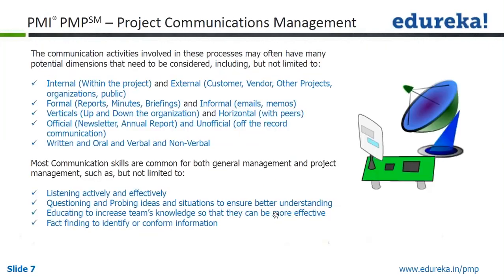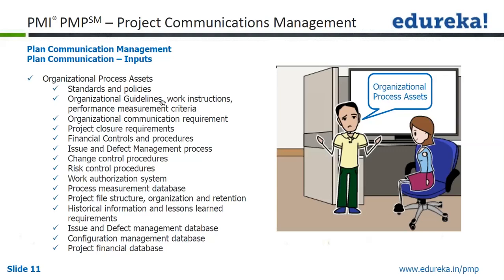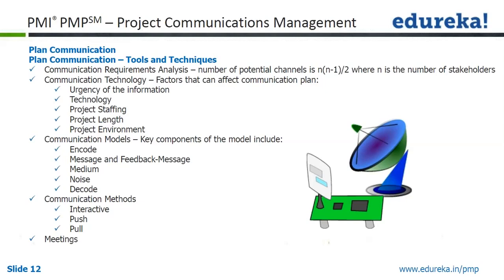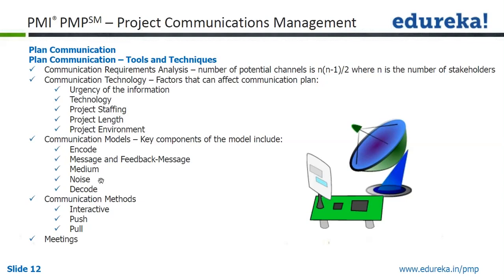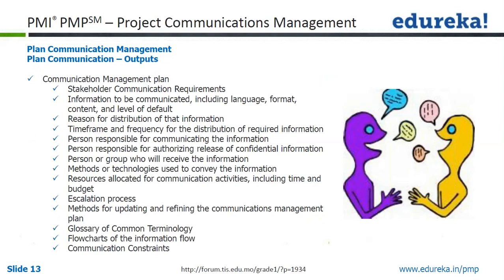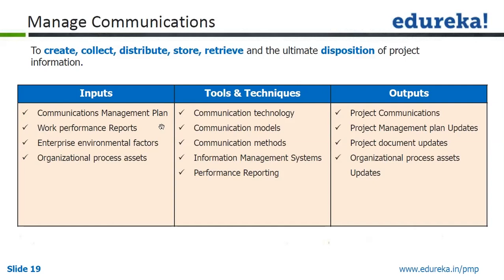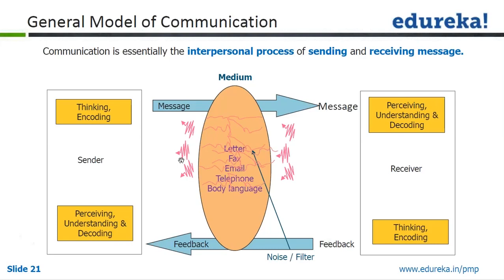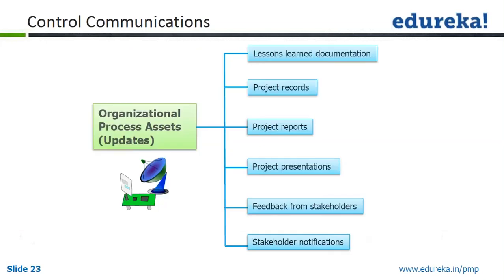Project Communication Management PMP Edureka